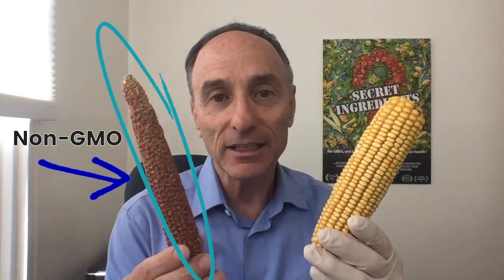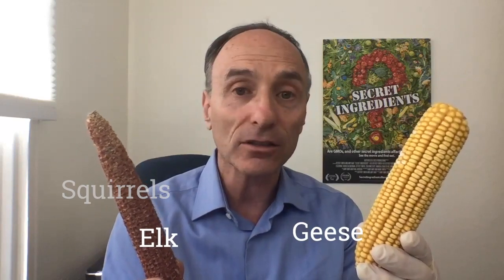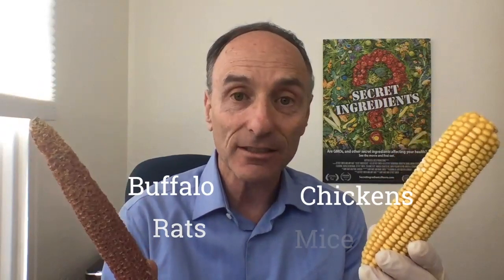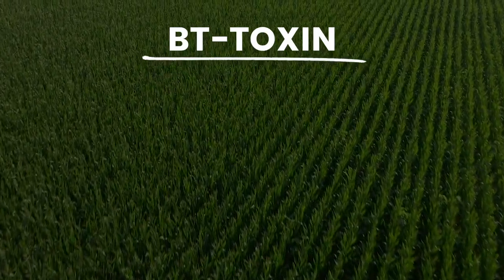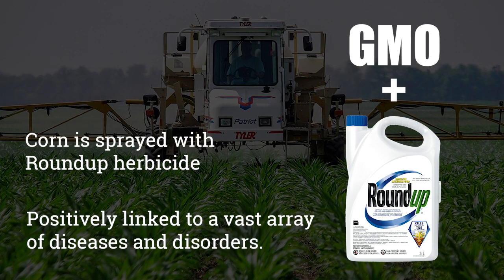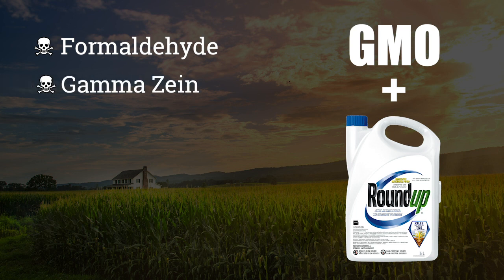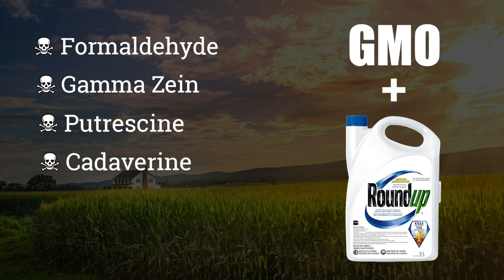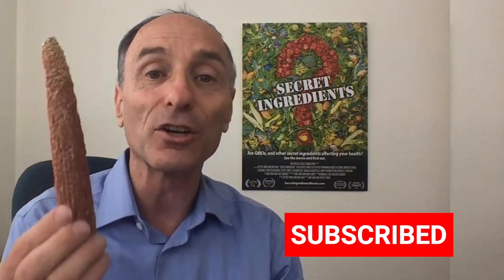ARE YOU EATING the CORN MICE REJECTED?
A farmer friend gave IRT Founder Jeffrey Smith the results of an unintended but very interesting experiment: two ears of dried corn from the farm workshop.  One was GMO, one was not.  The mice had a sixth sense to avoid the GMO corn.  Hmmm.  Wonder why?
Watch as Jeffrey dramatically demonstrates why we need to get to the level of the animals and avoid GMO corn and associated pesticides.

References:
“The Documented Health Risks of Genetically Engineered Foods.” Genetic Roulette: The Documented Health Risks of Genetically Engineered Foods, by Jeffrey M. Smith, Yes! Books, 2007, pp. 58–59.
“The Documented Health Risks of Genetically Engineered Foods.” Genetic Roulette: The Documented Health Risks of Genetically Engineered Foods, by Jeffrey M. Smith, Yes! Books, 2007, pp. 26–27.
“The Documented Health Risks of Genetically Engineered Foods.” Genetic Roulette: The Documented Health Risks of Genetically Engineered Foods, by Jeffrey M. Smith, Yes! Books, 2007, pp. 32–33.
“The Documented Health Risks of Genetically Engineered Foods.” Genetic Roulette: The Documented Health Risks of Genetically Engineered Foods, by Jeffrey M. Smith, Yes! Books, 2007, pp. 94–95.
“The Documented Health Risks of Genetically Engineered Foods.” Genetic Roulette: The Documented Health Risks of Genetically Engineered Foods, by Jeffrey M. Smith, Yes! Books, 2007, pp. 96–97.
GM Bt toxin is immunogenic, allergenic, and causes pre-cancerous intestinal changes. (2018, August 10).